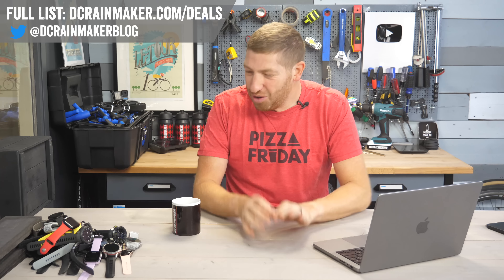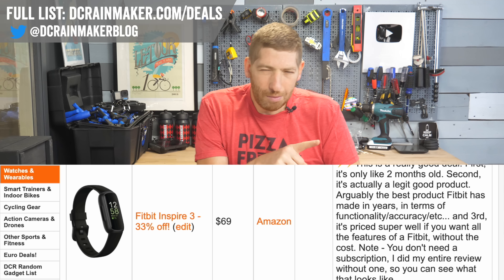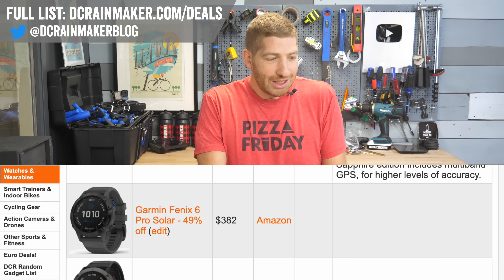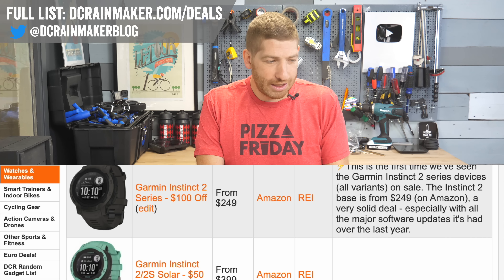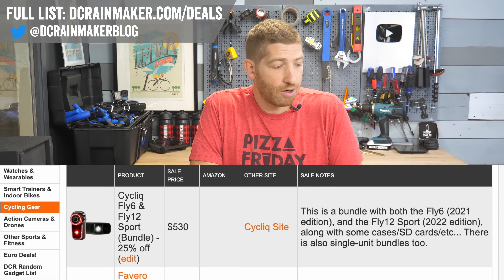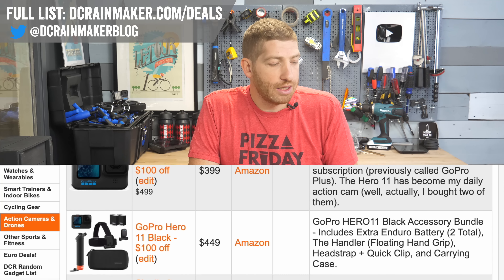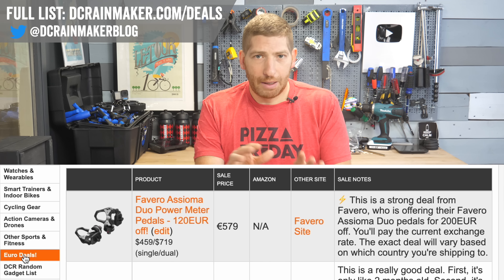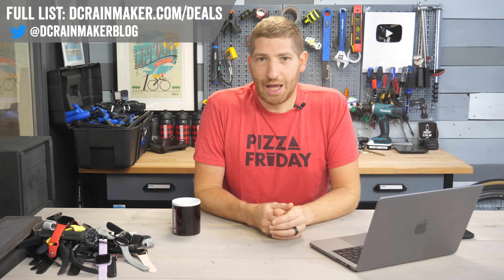The Best Sports Tech Black Friday Deals!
Here's your complete guide to sports tech deals, sorted by category and updated constantly throughout the day, often hourly with new deals. Most links here help support the site – which I greatly appreciate!

0:00 The Game Plan
0:44 Watches & Wearables
9:42 Smart Trainers & Smart Bikes
11:58 Cycling Bike Computers
12:50 Action Cams & Drones
14:40 Misc Sports & Fitness
15:59 DCR Geeky Gadgets
17:17 European Deals